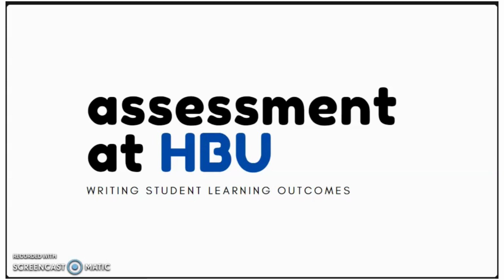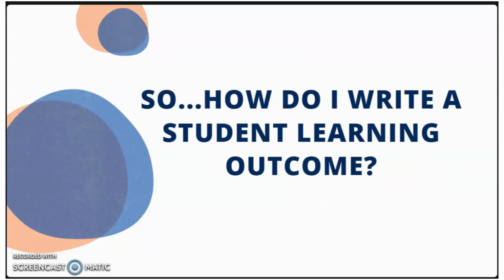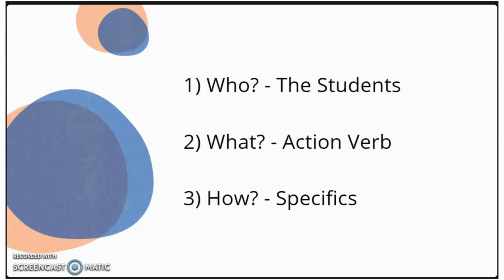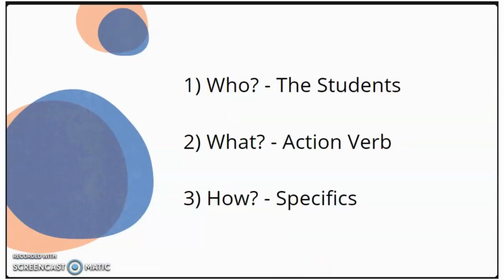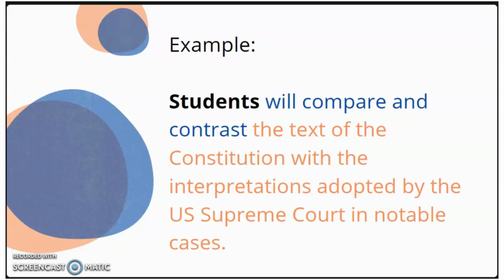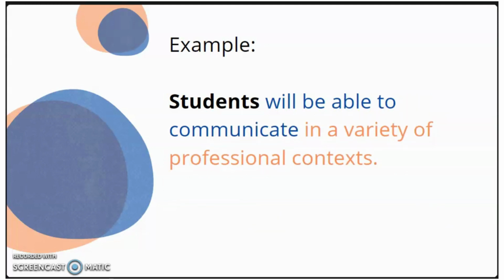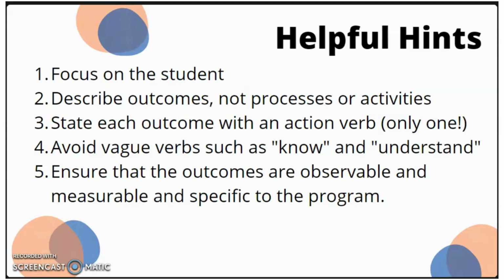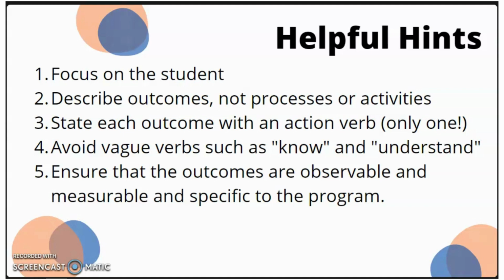Writing Student Learning Outcomes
This video helps you identify the parts of a student learning outcomes and provides guidance on creating outcomes appropriate for your academic program.